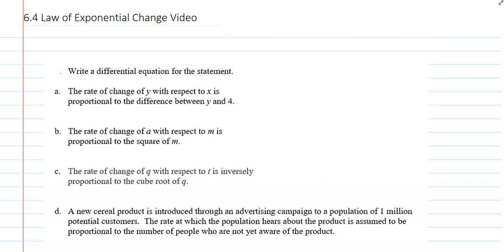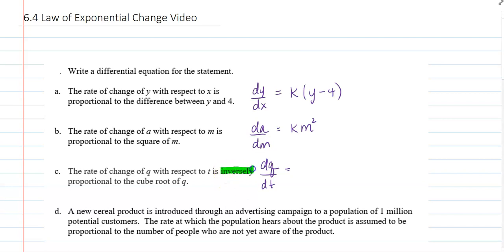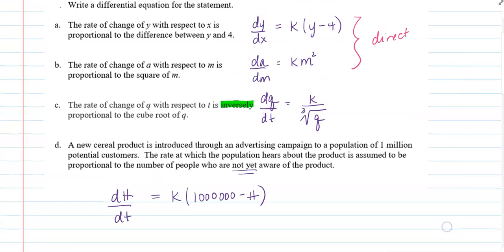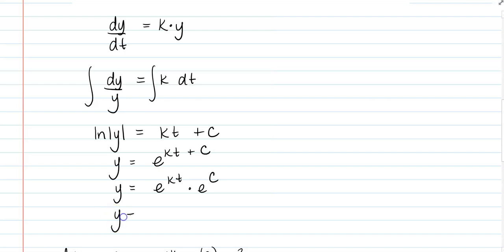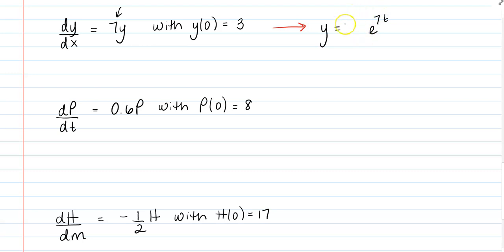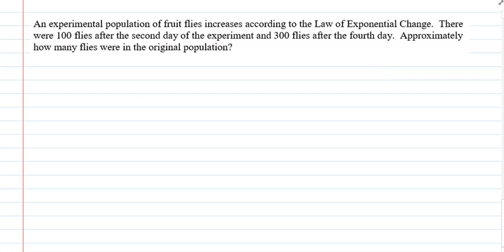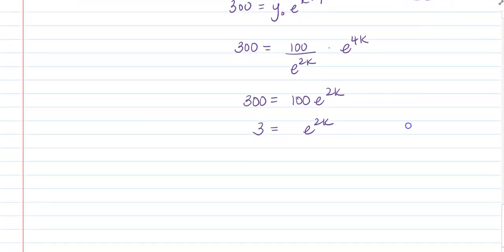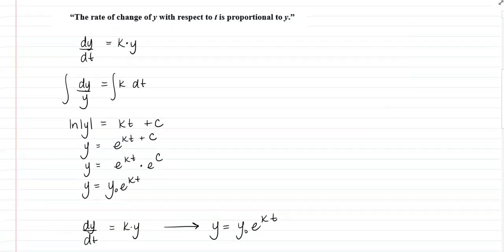Law of Exponential Change